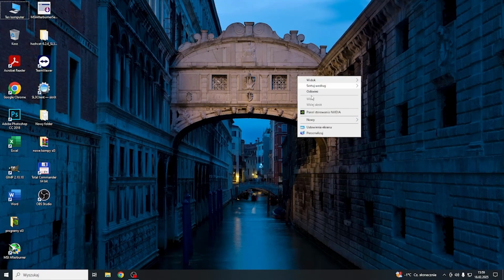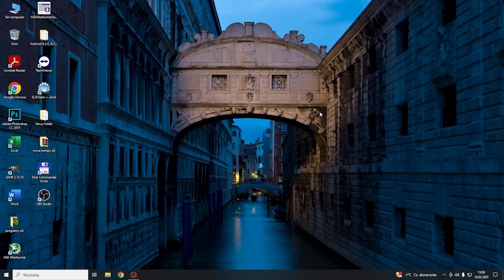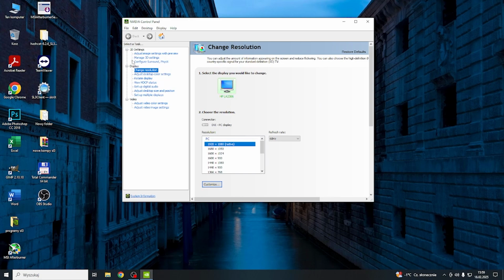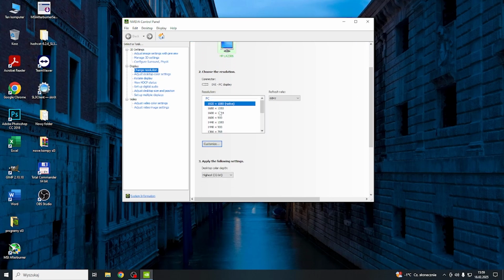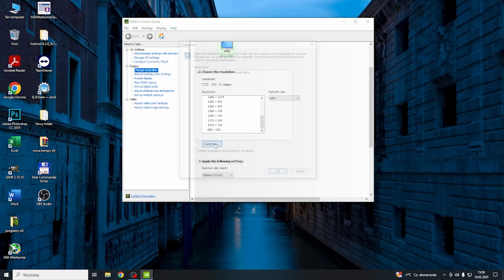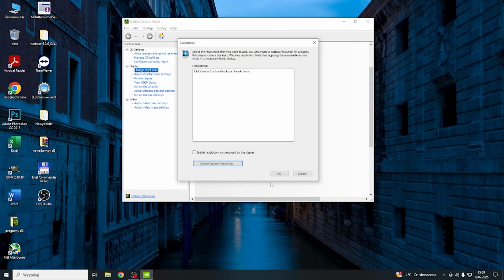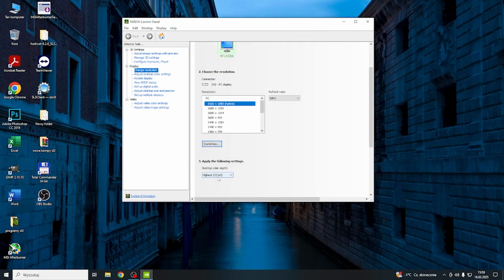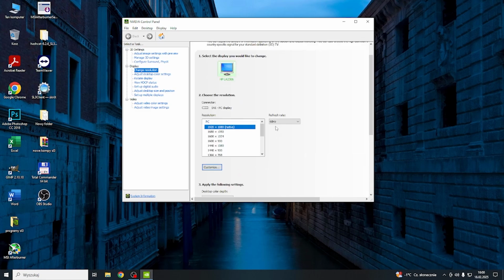How to Adjust Display Resolution on NVIDIA GeForce RTX 5080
Is your screen resolution not looking right? This video will guide you step-by-step on how to adjust the display resolution on your NVIDIA GeForce RTX 5080. You’ll learn how to optimize the resolution for clearer visuals, better text readability, or gaming performance. Perfect for anyone who wants the best display settings for work, gaming, or entertainment!

how to adjust display resolution NVIDIA RTX 5080, NVIDIA GeForce RTX 5080 resolution settings, optimize screen resolution NVIDIA RTX 5080, change display settings NVIDIA RTX 5080, set custom resolution NVIDIA RTX 5080, fix blurry screen NVIDIA RTX 5080, improve screen quality NVIDIA RTX 5080